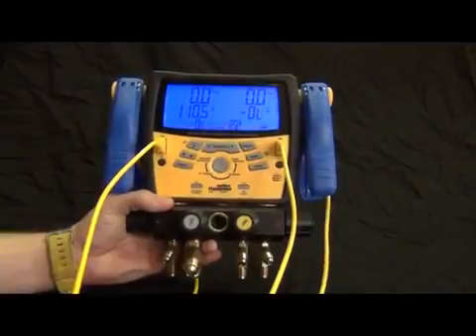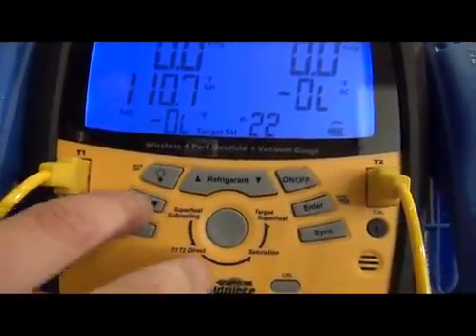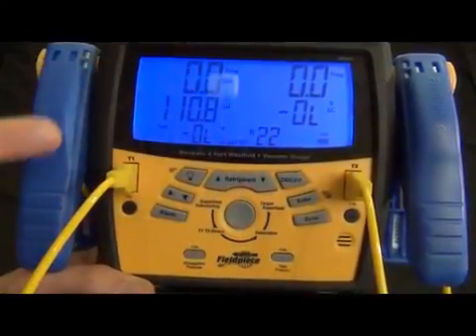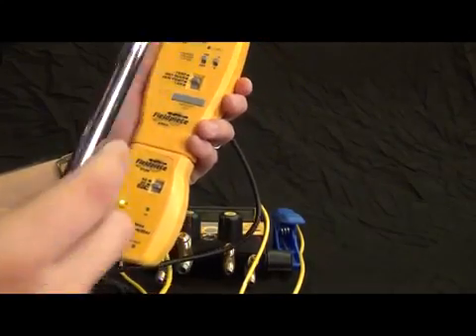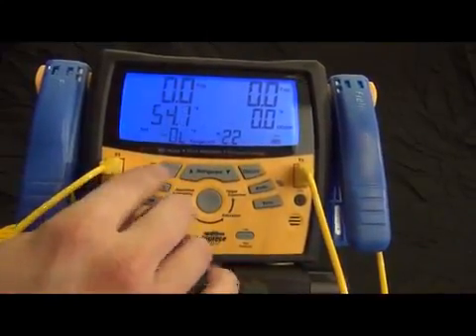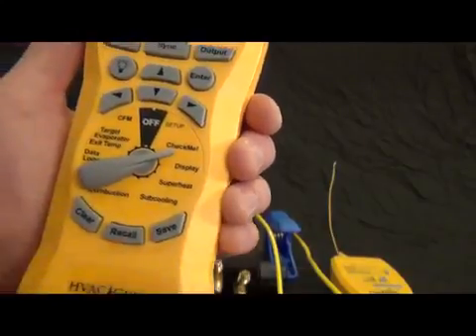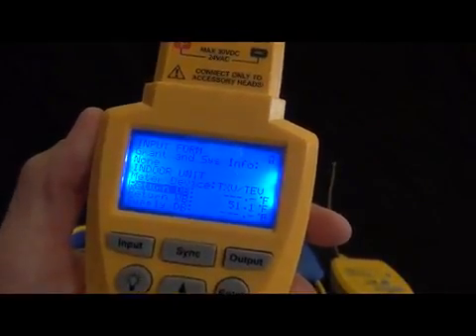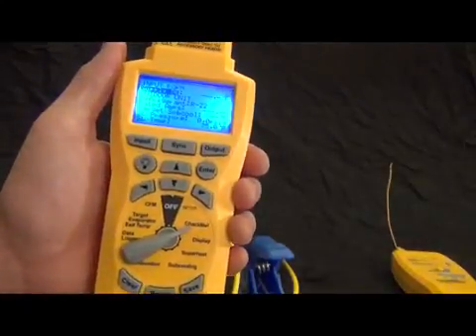SMAN4 Fieldpiece Wireless 4 Port Digital Manifold H85-811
•LCD simultaneously displays line temperatures and pressures, saturation temperatures, superheat, subcooling, target superheat and refrigerant
•Use optional wireless transmitters to send data for more extensive analysis, data logging or report printing
•Built-in P/T charts for 45 refrigerants
•Dual K-type thermocouple inputs
•Large temperature resistant LCD display
•2-point pressure calibration
•Displays vacuum in microns with timer and alarm
•Includes 2 ATC1 pipe clamp temperature probes and soft case

Description: 4-Port/Valve Wireless Manifold Kit with Vacuum and Soft Case